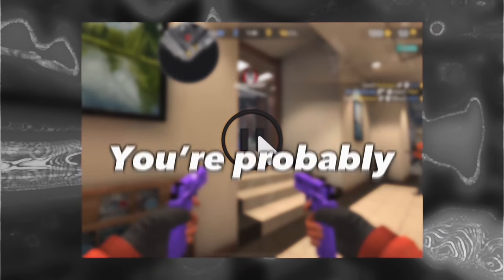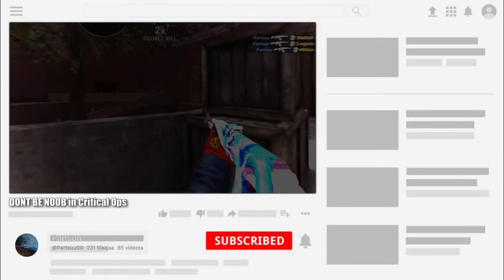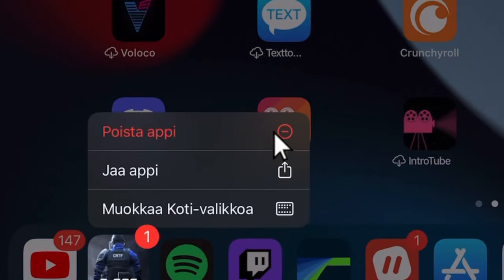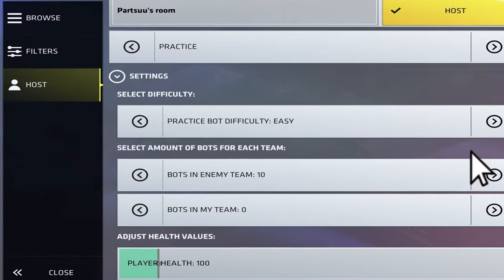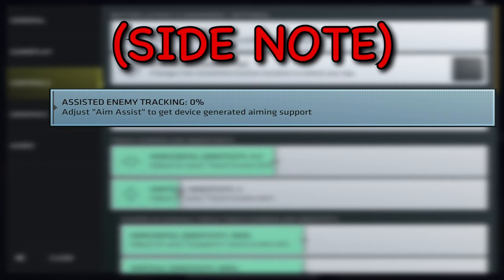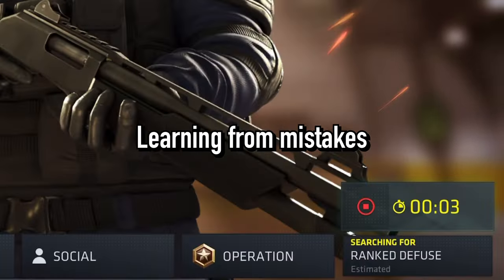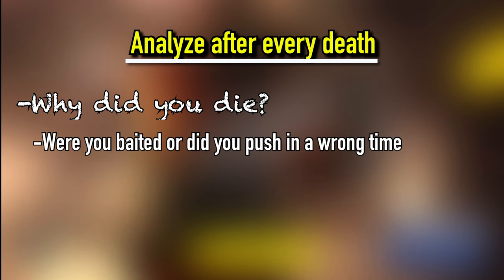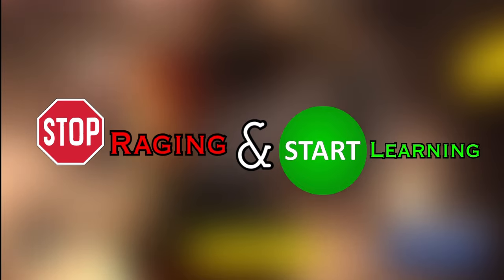This is How to IMPROVE in Critical Ops!! | Beginner - Intermediate Guide For Everyone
Hello hello you beautiful people!

This video is for everyone and hopefully your skills will improve!

Making of this video took me 4 weeks, because I am making the simple animations and memes with ipad pro.(and also I want to make every video better than previous)  It would make world to me if u commented on the video.

Love yall!

Device: Ipad Pro 11"

Aim assist: NO
Sensitivity:
X - 4.5
Y. - 2.0

No aim acceleration